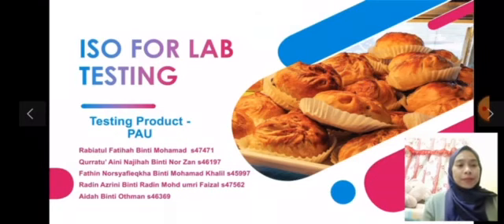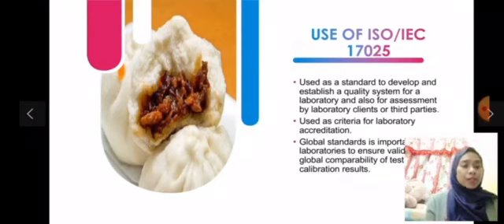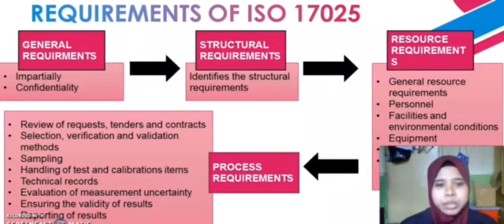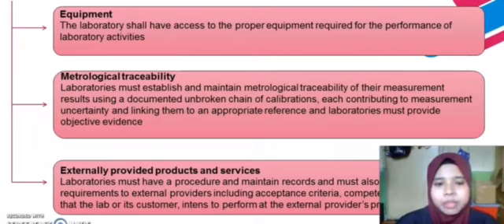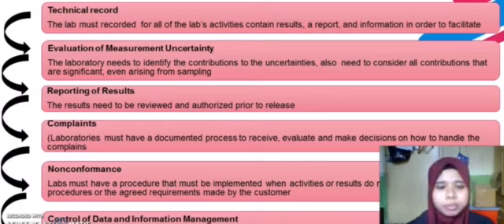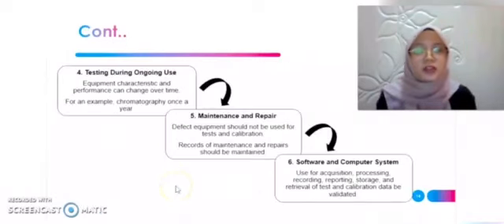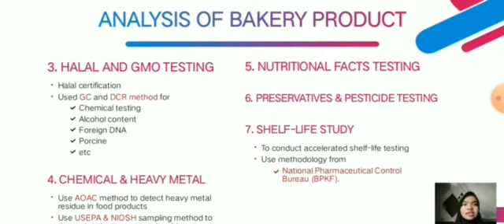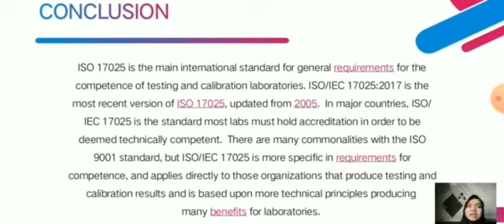ISO 17025 (Group 19)